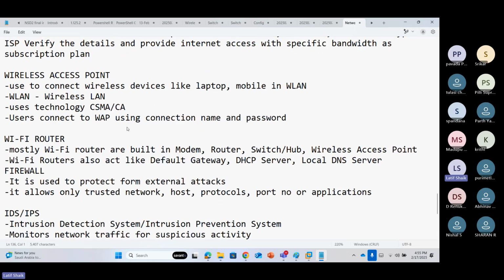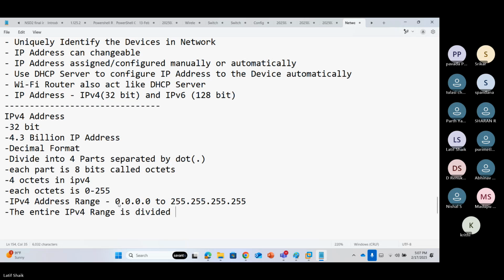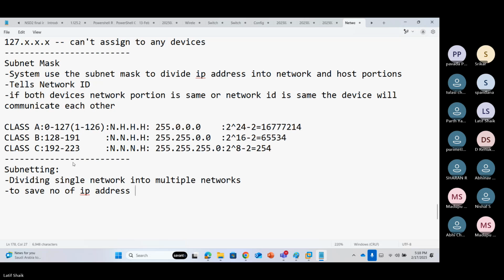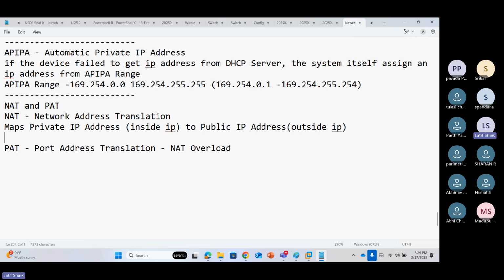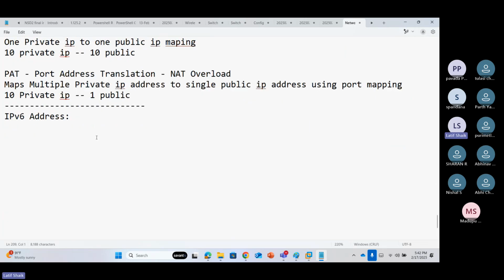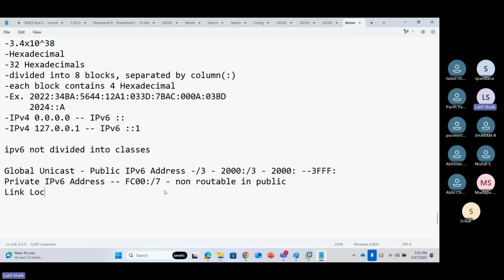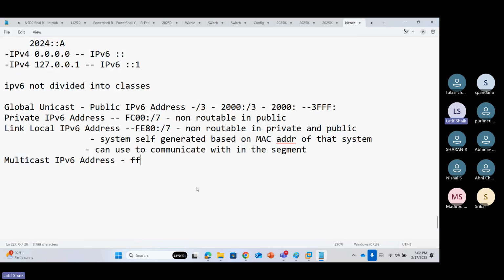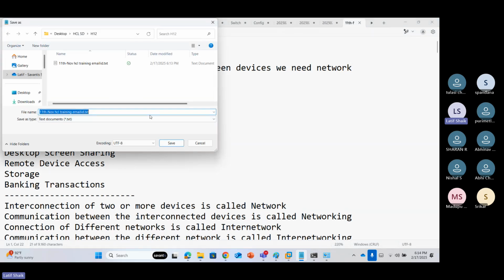H11 2024 Networking Basic - Revision 2 IP Address - IPv4 and IPv6 Difference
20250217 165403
IP Address
- Logical Address
- Uniquely Identify the Devices in Network
- IP Address can changeable
- IP Address assigned/configured manually or automatically
- Use DHCP Server to configure IP Address to the Device automatically
- Wi-Fi Router also act like DHCP Server
- IP Address - IPv4(32 bit) and IPv6 (128 bit)
IPv4 Address
-32 bit
-4.3 Billion IP Address
-Decimal Format
-Divide into 4 Parts separated by dot(.)
-each part is 8 bits called octets
-4 octets in ipv4
-each octets is 0-255
-IPv4 Address Range - 0.0.0.0 to 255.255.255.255
-The entire IPv4 Range is divided into 5 classes
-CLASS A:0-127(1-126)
-CLASS B:128-191
-CLASS C:192-223
-CLASS D:224-239 - Multicast
-CLASS E:240-255 - R & D
CLASS A, CLASS B, CLASS C are unicast address
0.0.0.0 - reserved ip address we can't assign to any device
0.x.x.x
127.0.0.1 - reserved ip address for loopback/localhost
  -self testing (ping 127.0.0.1) , self host service access
127.x.x.x -- can't assign to any devices
Subnet Mask
-System use the subnet mask to divide ip address into network and host portions
-Tells Network ID
-if both devices network portion is same or network id is same the device will communicate each other

Subnetting:
-Dividing single network into multiple networks
-to save no of ip address not used and cost -- mainly for public ip address
Private IP Address and Public IP Address
-To access internet we need public ip address
-with out public we can't connect to internet
-need to pay to use public ip address

-are not routable in public
-used in with in private network
-no need of registration or payment to use private ip address
Ranges:
if the device failed to get ip address from DHCP Server, the system itself assign an ip address from APIPA Range
APIPA Range -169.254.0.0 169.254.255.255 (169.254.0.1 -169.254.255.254)
NAT and PAT
Maps Private IP Address (inside ip) to Public IP Address(outside ip)
One Private ip to one public ip maping
10 private ip -- 10 public

Maps Multiple Private ip address to single public ip address using port mapping
10 Private ip -- 1 public
IPv6 Address:
-128 bit
-3.4x10^38
-Hexadecimal
-32 Hexadecimals
-divided into 8 blocks, separated by column(:)
-each block contains 4 Hexadecimal
-Ex. 2022:34BA:5644:12A1:033D:7BAC:000A:03BD
     2024::A
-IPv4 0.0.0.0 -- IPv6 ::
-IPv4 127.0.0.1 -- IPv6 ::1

ipv6 not divided into classes

Global Unicast - Public IPv6 Address -/3 - 2000:/3 - 2000: --3FFF:
Private IPv6 Address -- FC00:/7 - non routable in public
Link Local IPv6 Address --FE80:/7 - non routable in private and public
          - system self generated based on MAC addr of that system
  - can use to communicate with in the segment
Multicast IPv6 Address - FF00:/7
Anycast

No broadcast -- anycast
IPv4 - Broadcast -- IPv6 Anycast

No subnet mask use

Network and Host portion divide using prefix /notation
to represent network and host portion of ipv6 address we use prefix(/notation)
Ex. FE80::5c6:599e:8a1e:3954/64
5c6:599e:8a1e:3954 -- host id
fe80:0:0:0 -- network portion